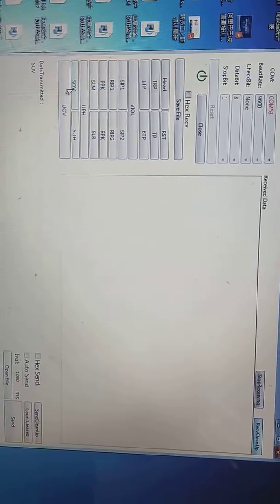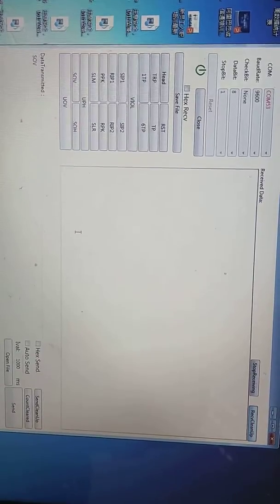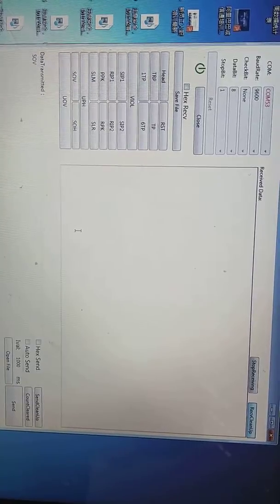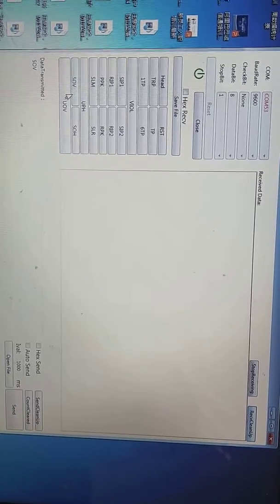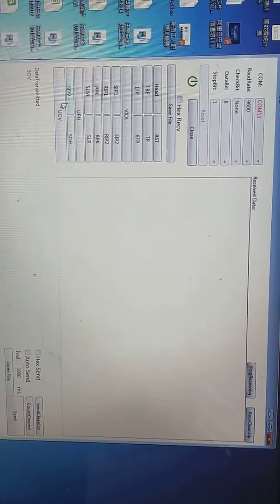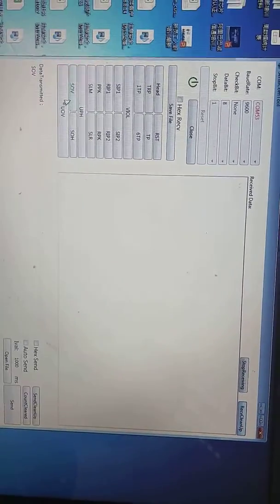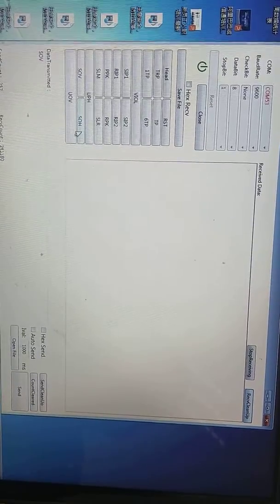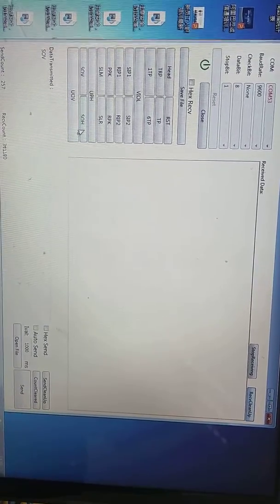12 SOV and SOH for printer mode instructions